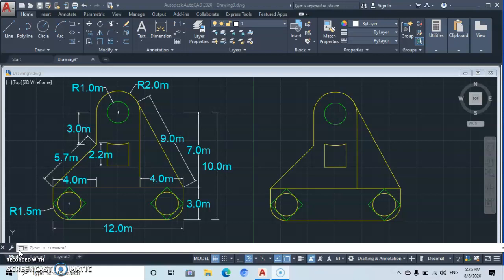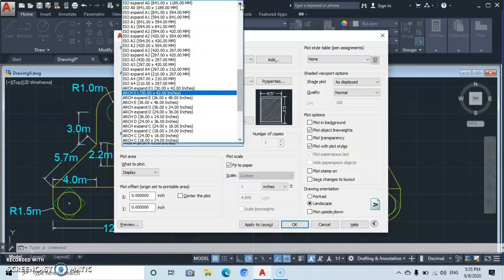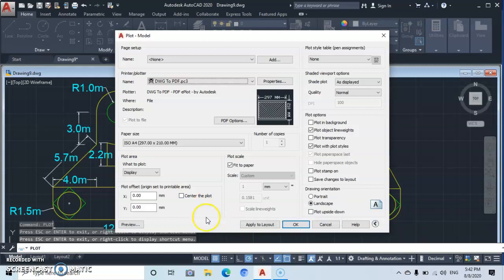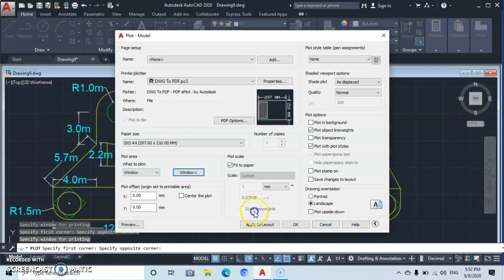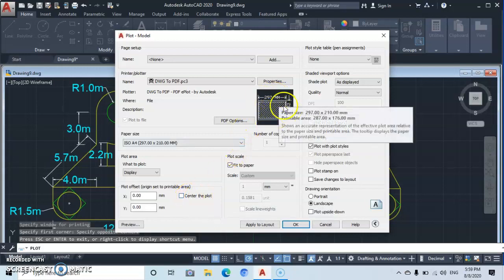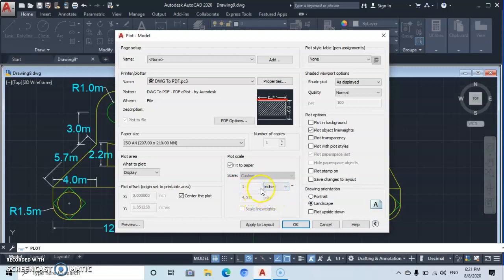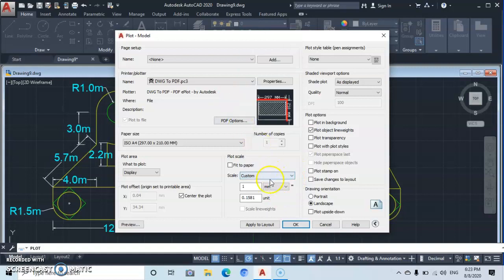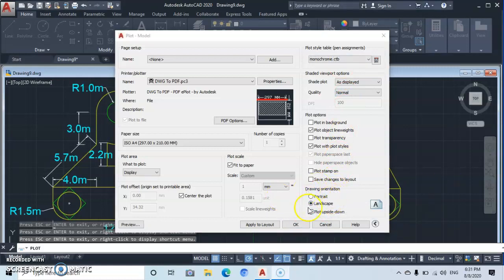PLOT AND PRINT TO YOUR SCALE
This tutorial is all about plotting. Here,
-- we will talk about PDF,
-- the paper size,
-- the plot area,
-- centralization,
--the  scale,
-- plot style table,
--plot option,
--drawing orientation